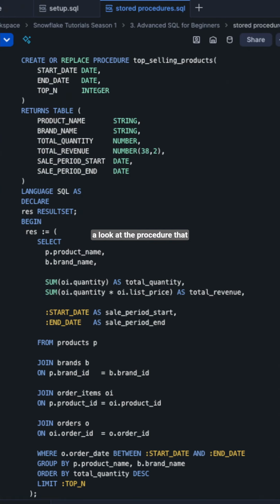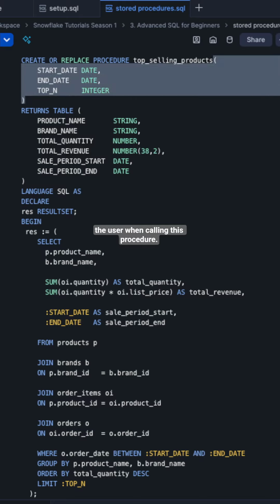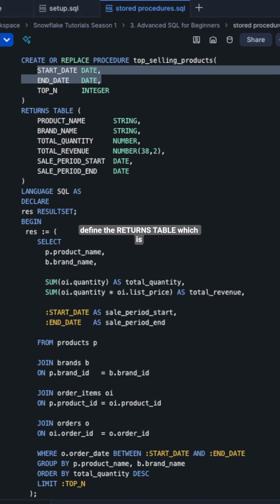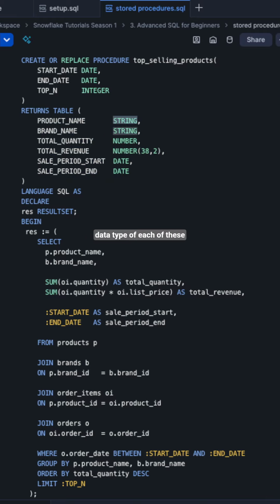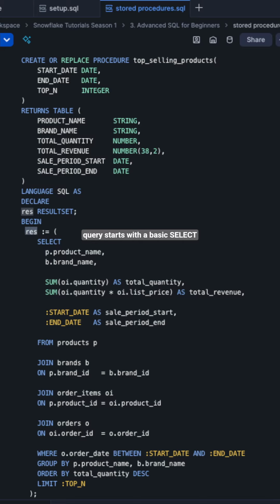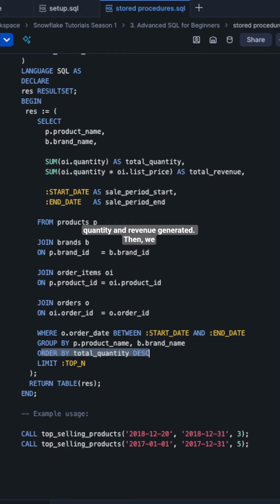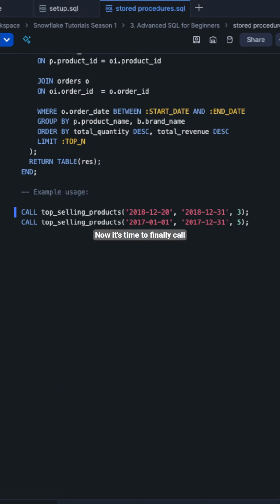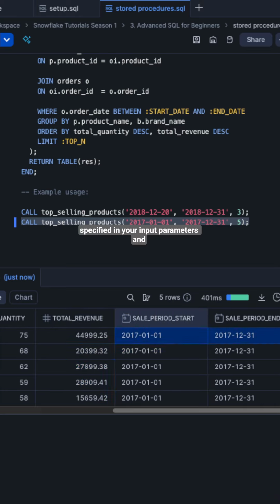🚫 STOP writing the SAME SQL Query! Do this instead 💪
Learn how to write reusable sql queries as stored procedures that boost efficiency and also allow your users to run YOUR code with their parameters from anywhere to generate reports! All in under 3 mins! ✅